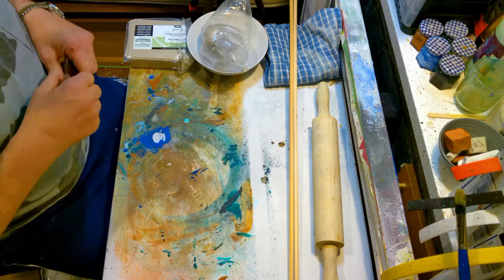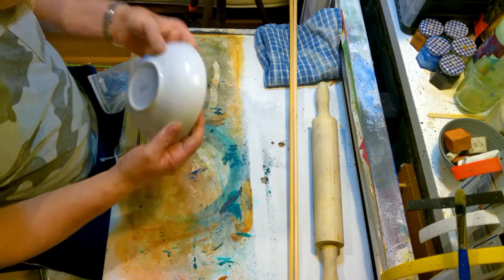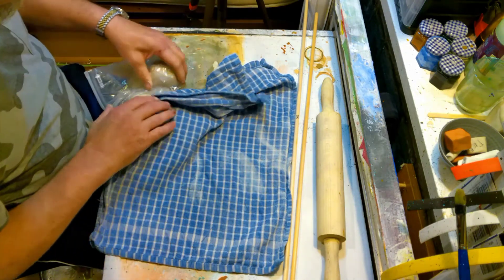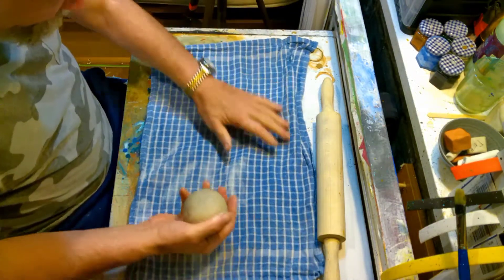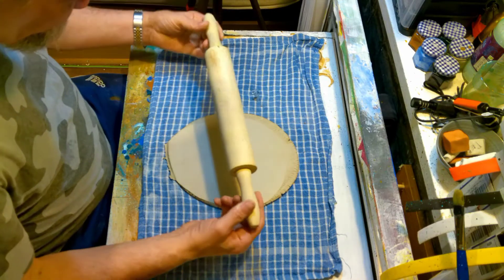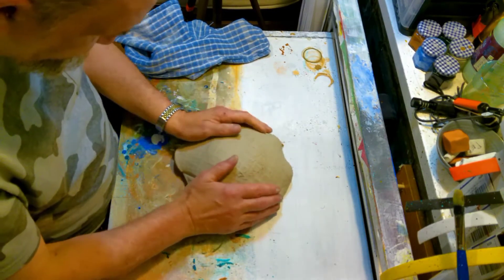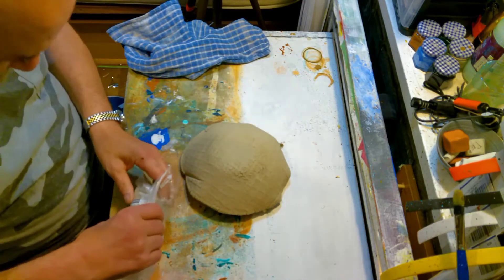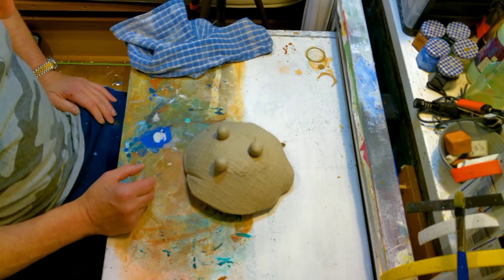pottery medium bowl (single slab pot)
the most basic and simplest form of "slab pot",  a single slab is used in this case, to create a medium-sized bowl, with texture to allow for a more unique decorating opportunity